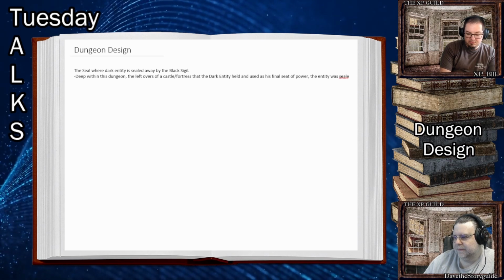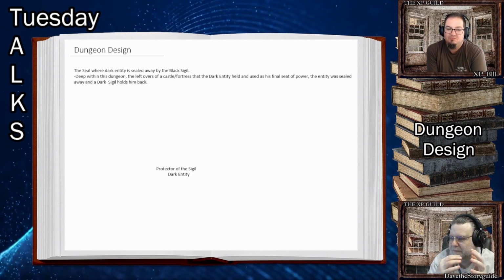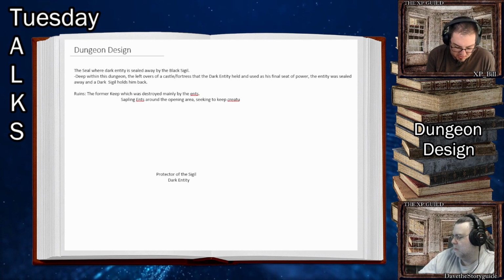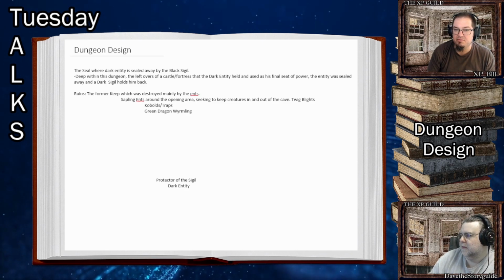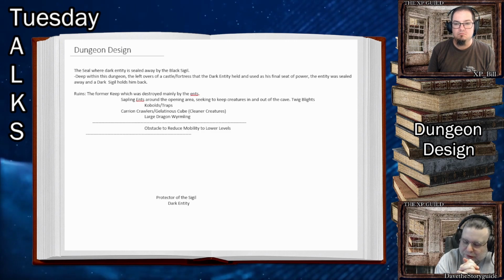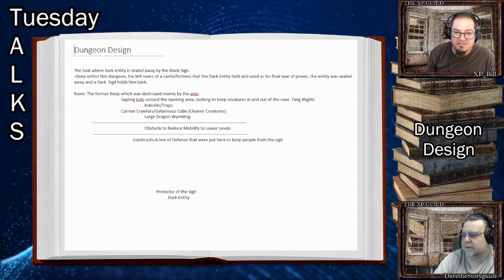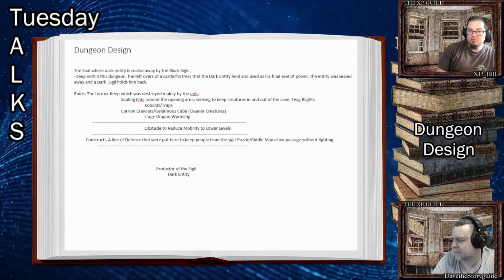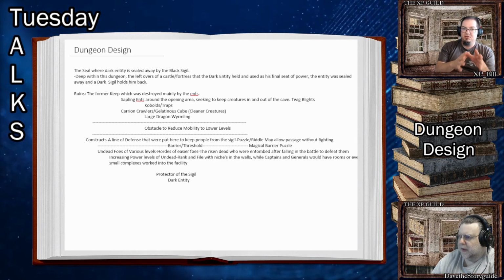Tuesday Talks- Dungeon Design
Dave and Bill talk over the conceptual design of a dungeon, how to plan your layers of the dungeon to give it varied challenges, break points, and growing difficulties.

Our Amazing Patrons:
David Philo
Kiel Adams (Run Write Play)